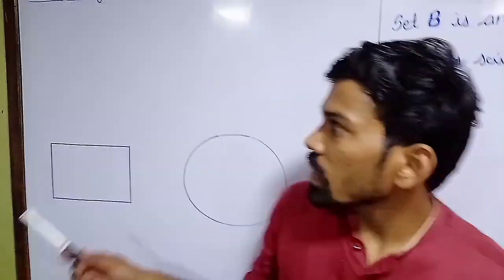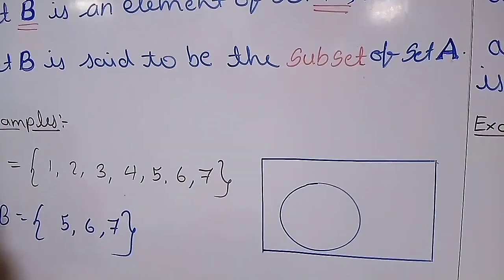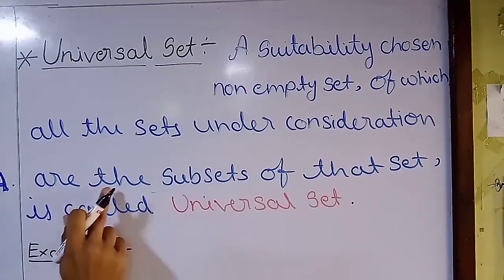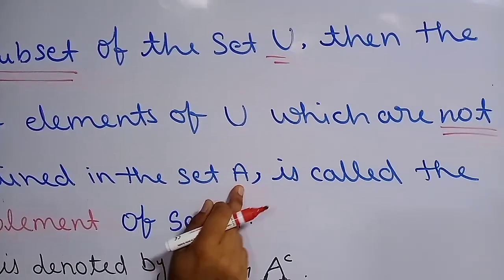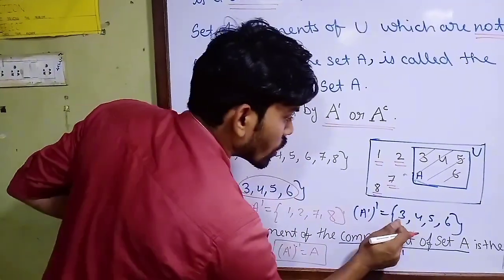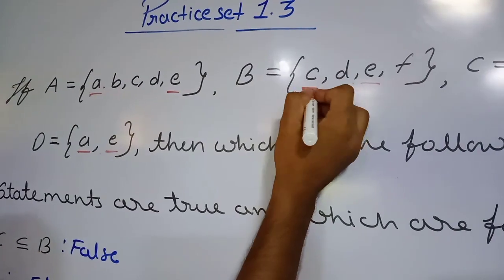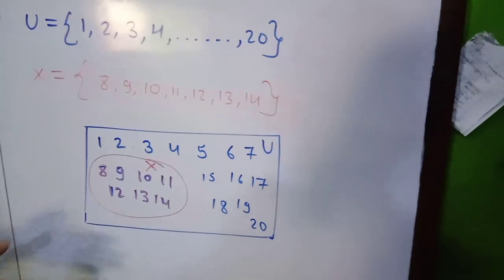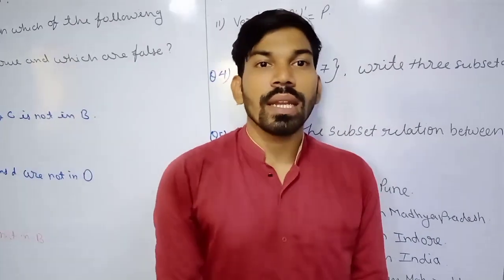STD : 9th, Maths (Algebra), Chapter - 1, SETS Part - IV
Venn diagrams, subset, universal set and compliment of set with examples has been solved by  Raj Sir.